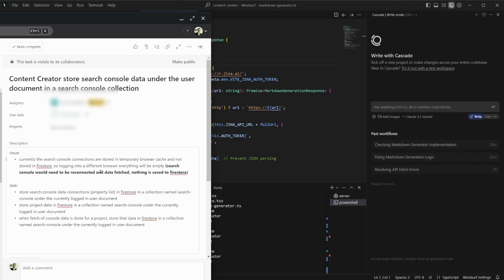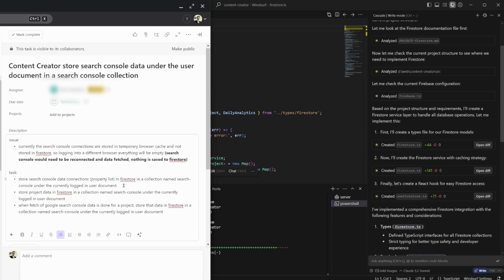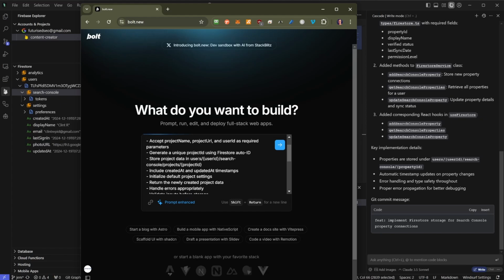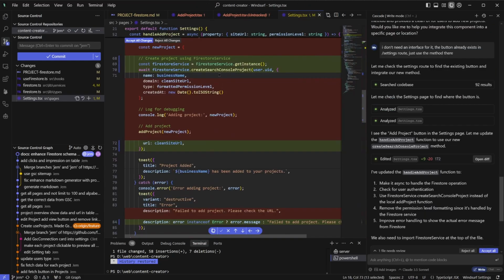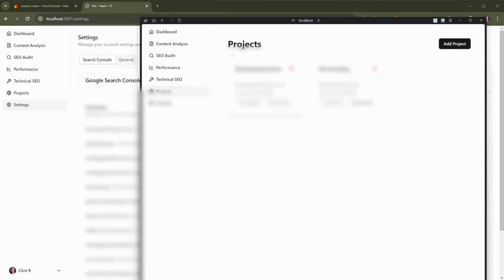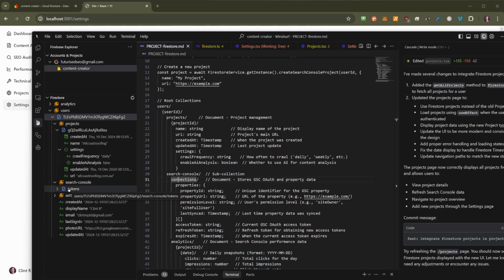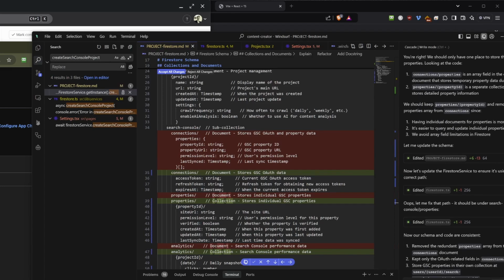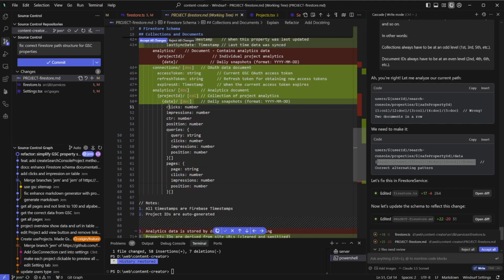Windsurf saving to Firestore, md file for Firestore structure (learning)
Windsurf React app programming with firebase storage (learning)